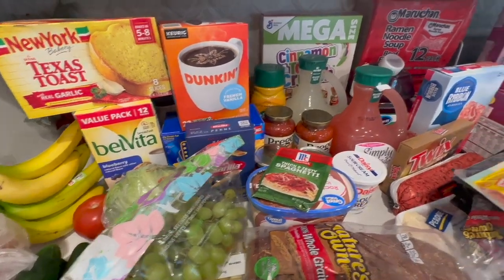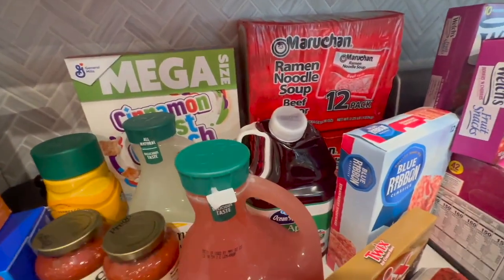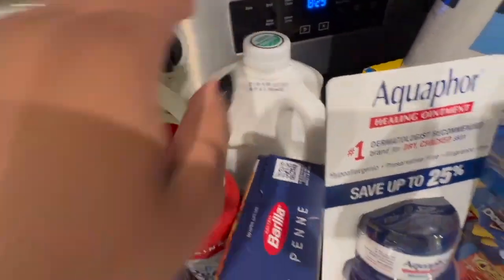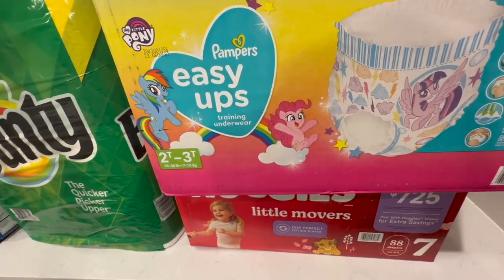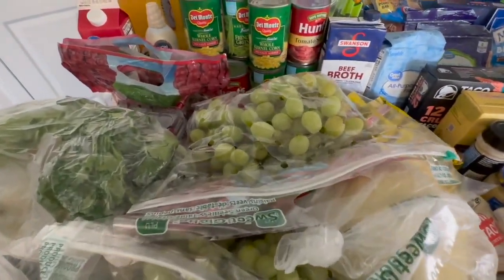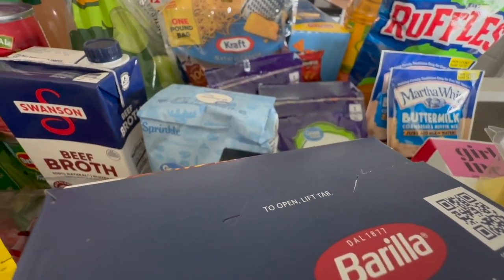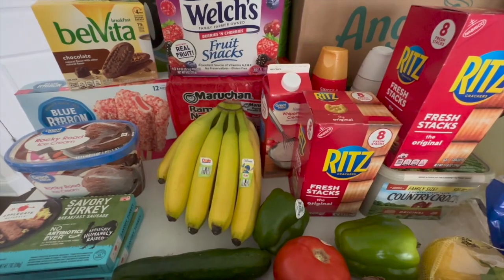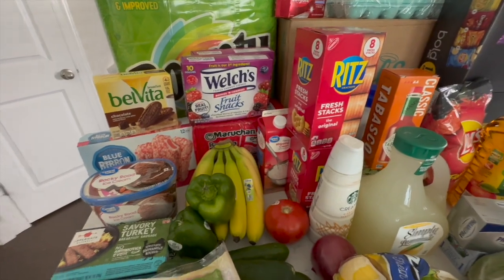$1,000+ MONTHLY GROCERY HAUL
Hi Everyone,

IG A’Myla - A’mylareign

CAMERA: SONY ZV1 & iPHONE 11 PRO MAX
EDITING SOFTWARE: iMovie & CANVA